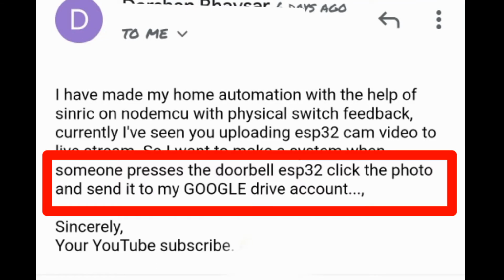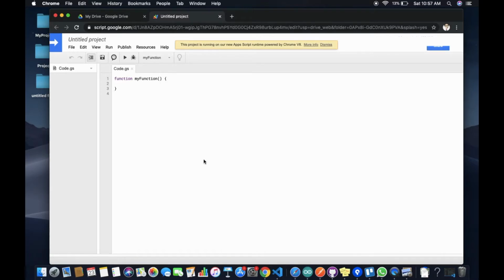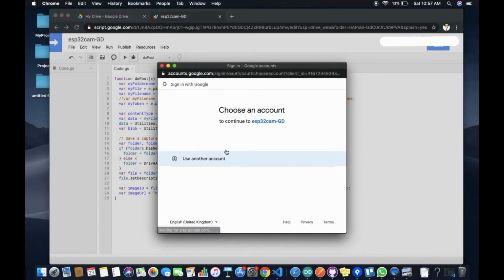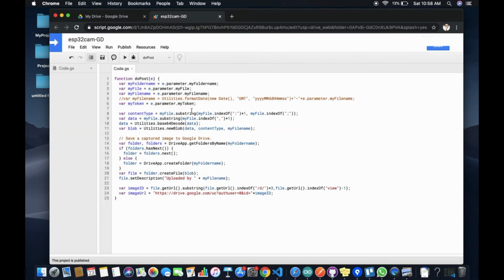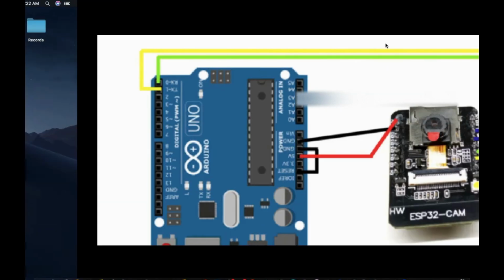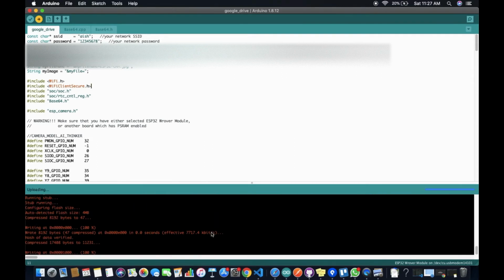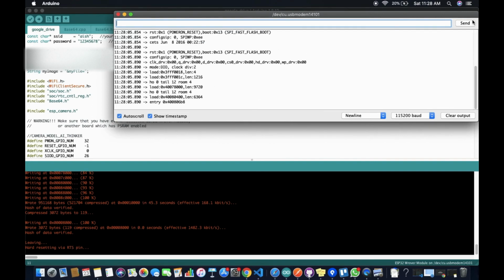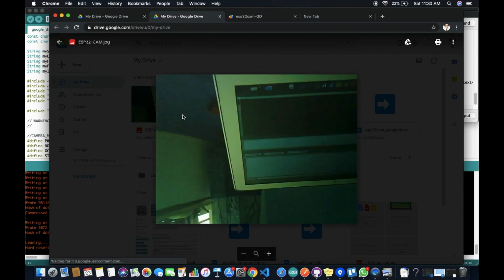Esp32 cam send captured images to Google drive